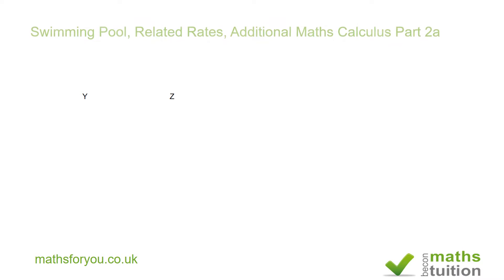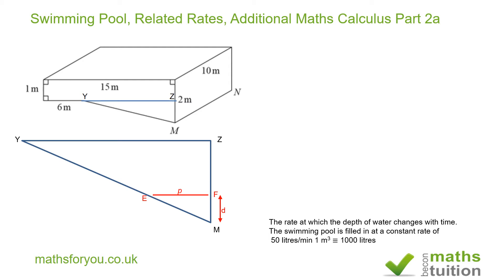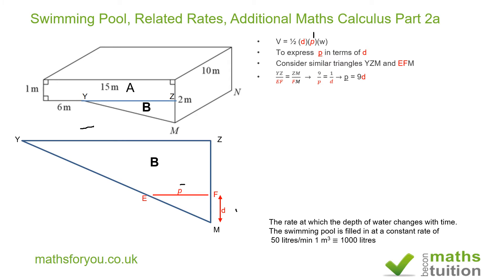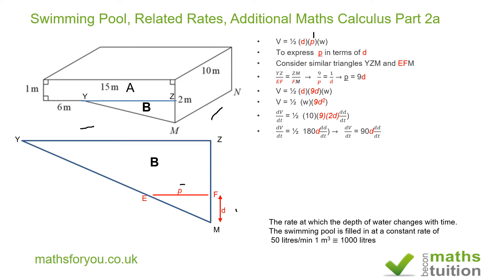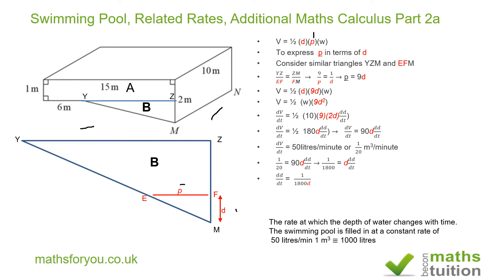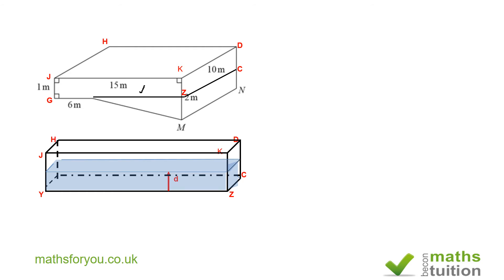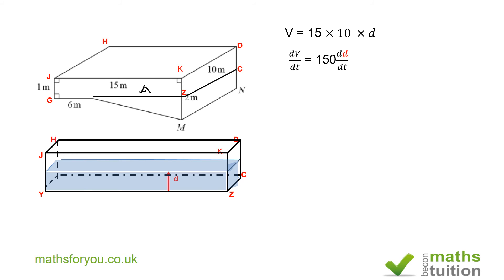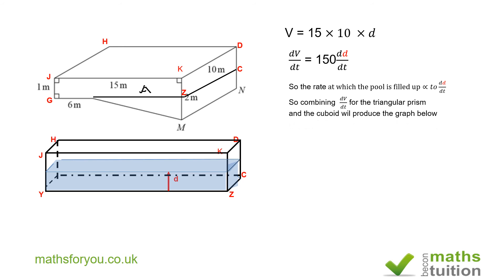Swimming Pool+rate of increase of deph of water , Addiional Maths Calculus Part 2a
Using Calculus! There are four graphs. We are supposed to indicate the graph that represents the change in the depth of water as the swimming pool is fille at a constant rated